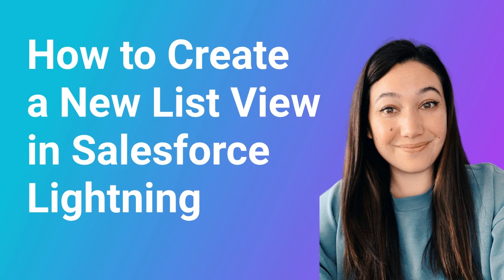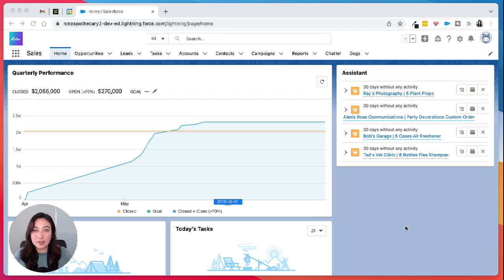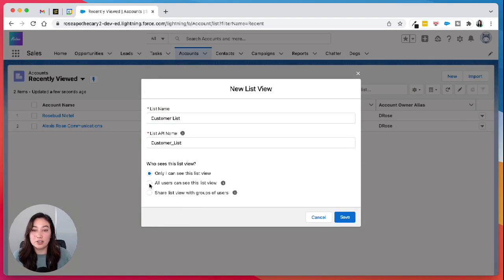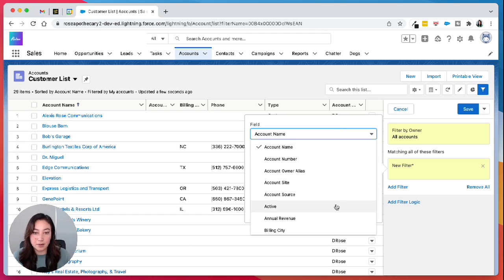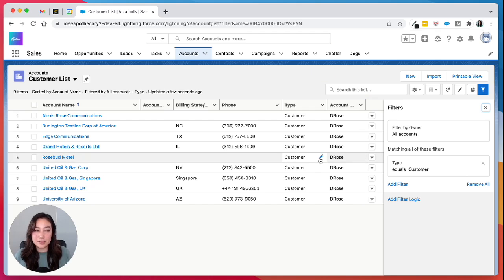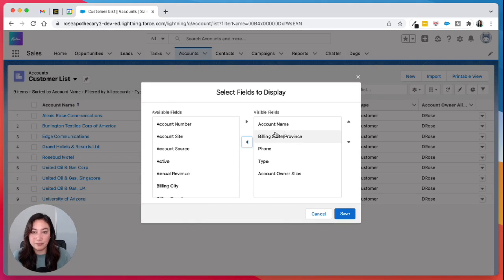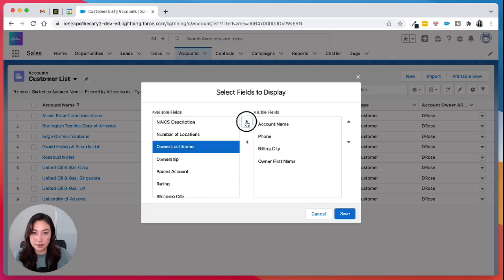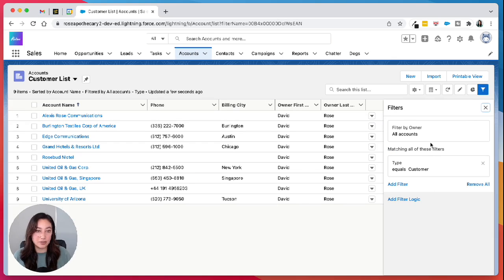How to Create a New List View in Salesforce Lightning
Learn how to create a new list view in Salesforce Lightning.